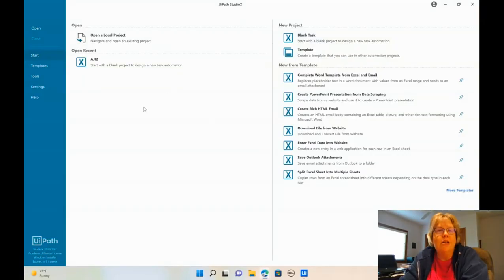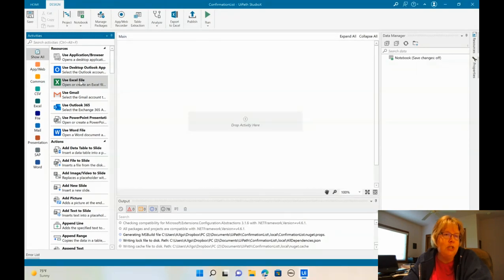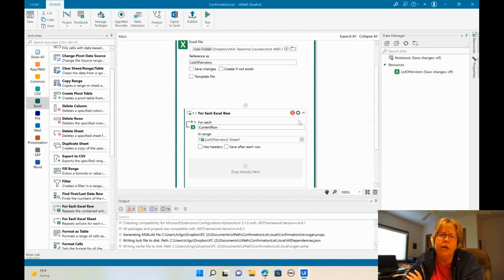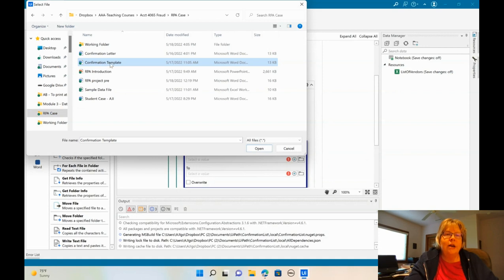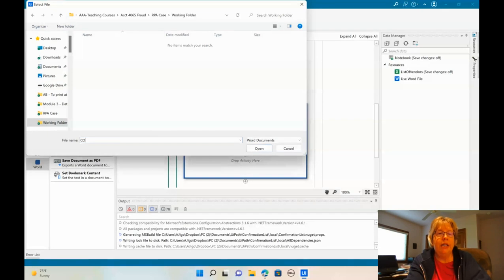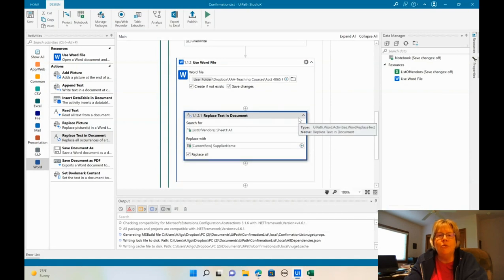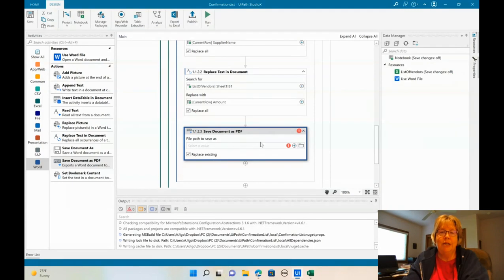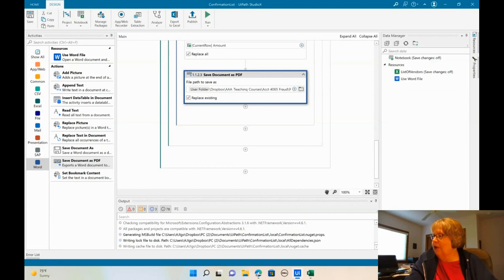Build a Bot Part 1 default